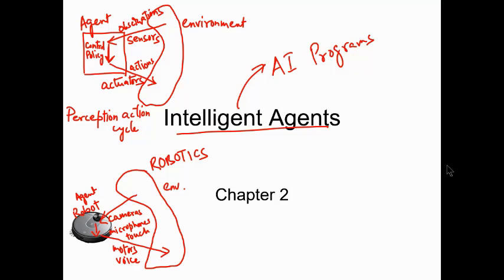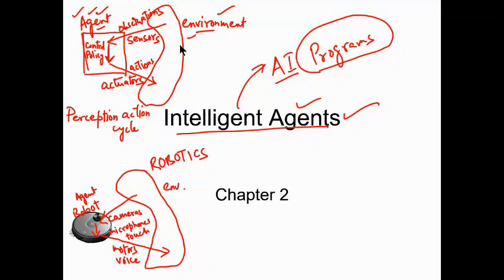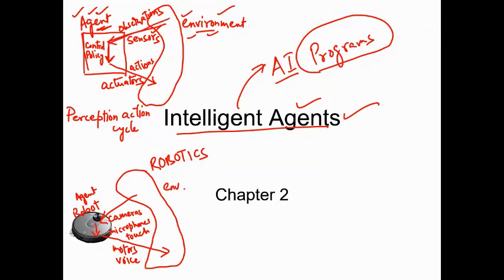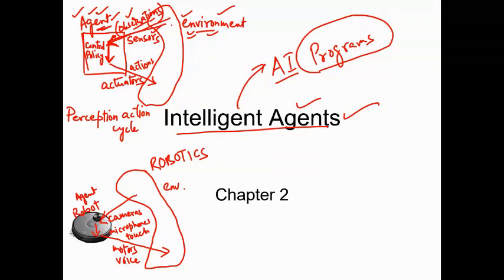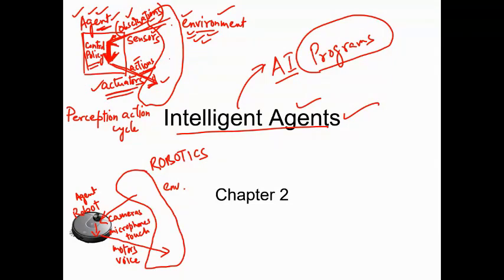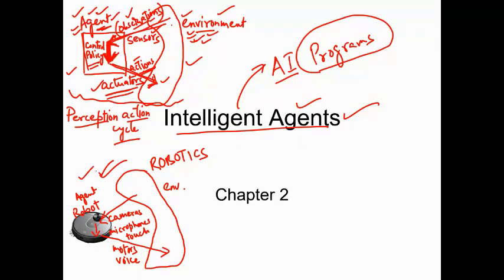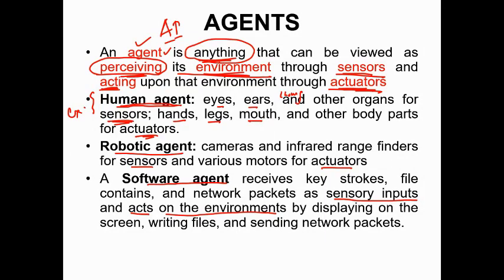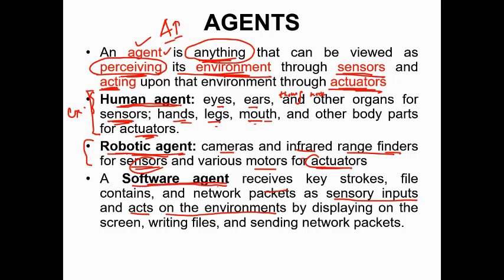Artificial Intelligence Chapter 2